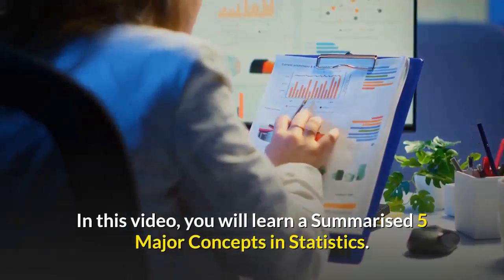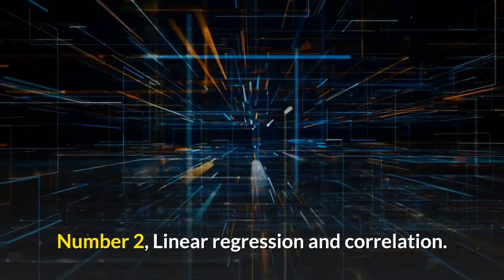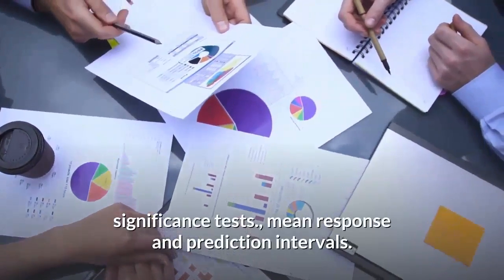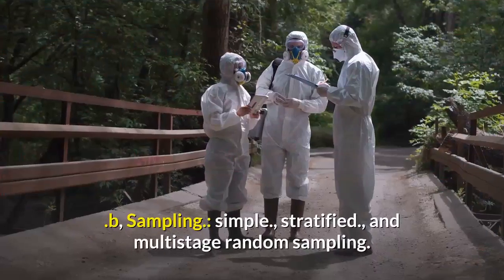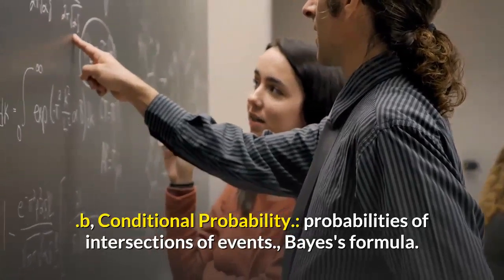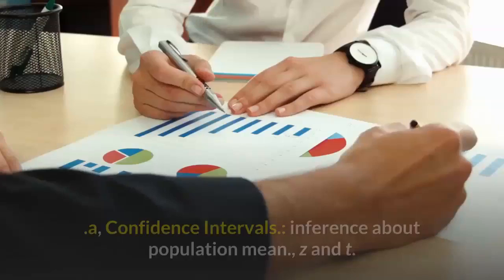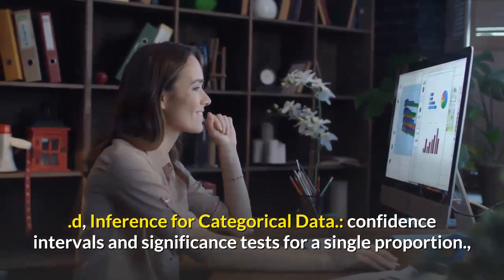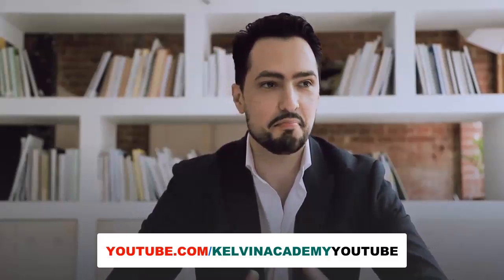5 MAJOR CONCEPTS IN STATISTICS SUMMARIZED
00:00 Introduction
00:04 Describing and Display Data
00:30 Categorical Data
01:05 Experiments and Sampling
01:26 Probability
01:59 Hypothesis Tests and Confidence Intervals

AMAZON UK (Quality in Pack):